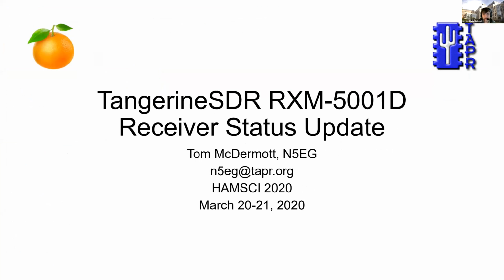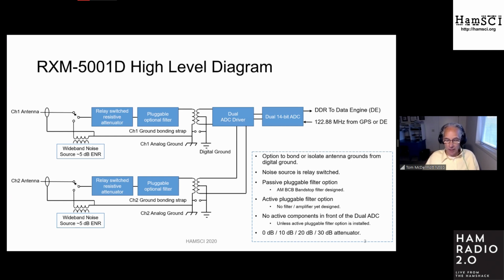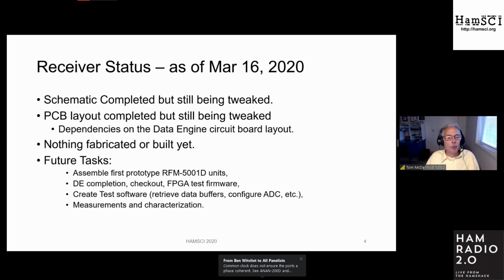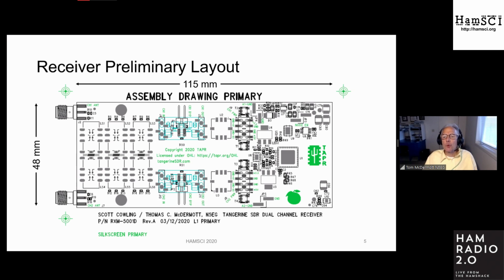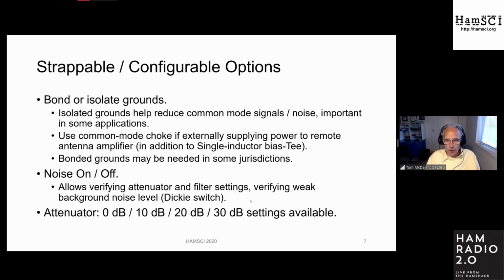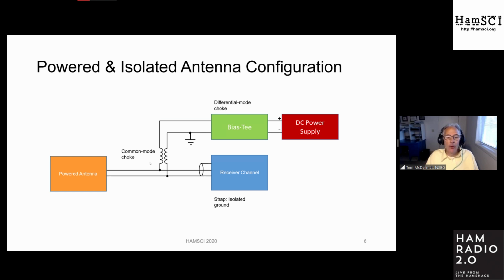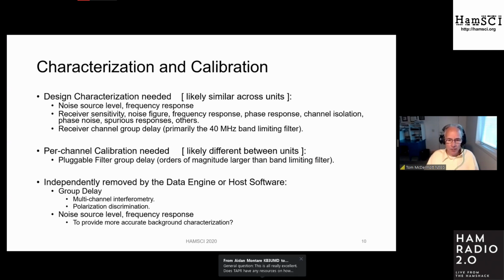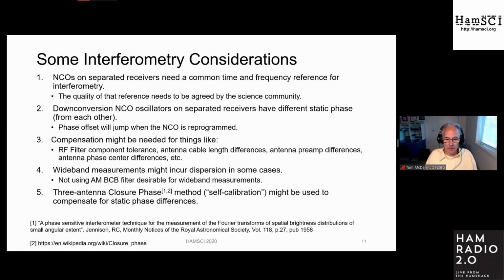HamSCI 2020 TangerineSDR Dual‐Receiver RF Module Design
The next episode in the TangerineSDR series deals with the Dual‐Receiver RF Module Design and is given to us by Tom McDermott, N5EG.  These episodes are from the HamSCI 2020 Event.